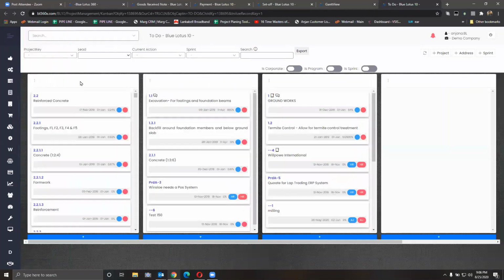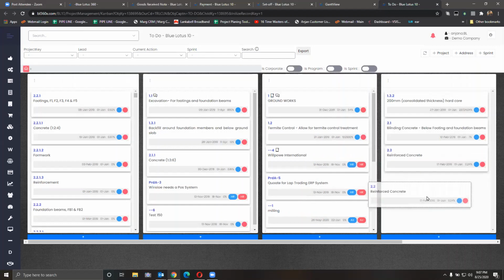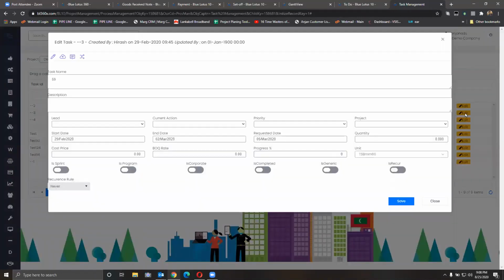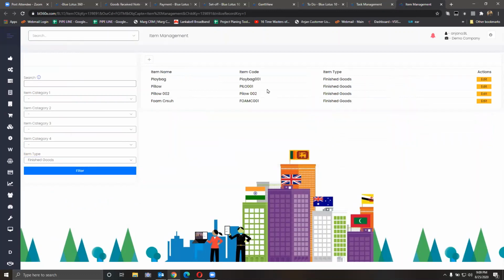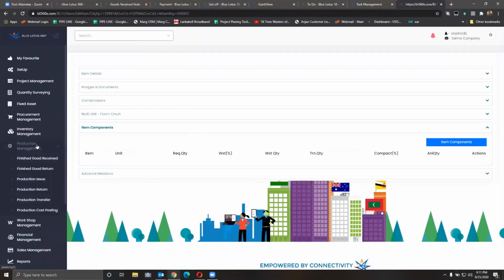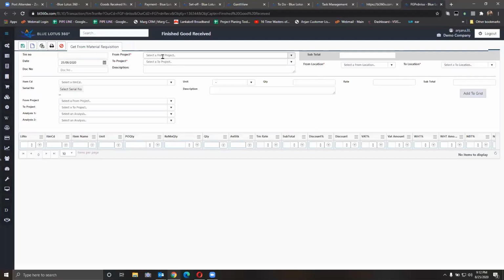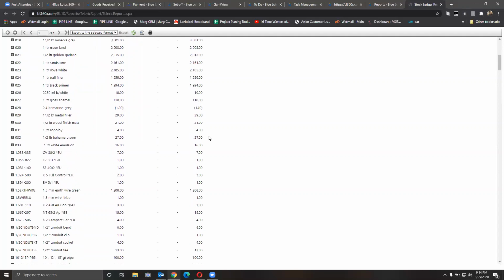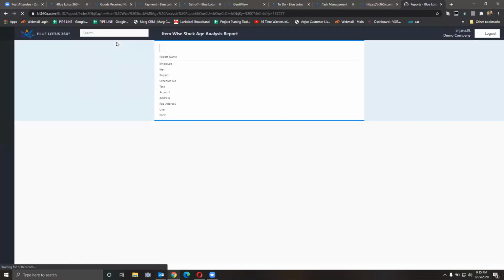BLUE LOTUS 360 ERP DEMO 3